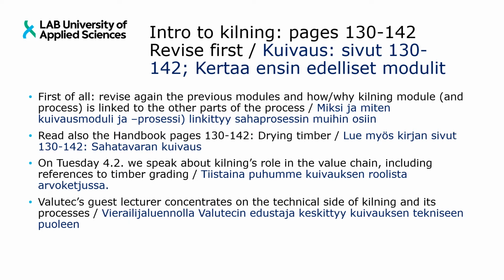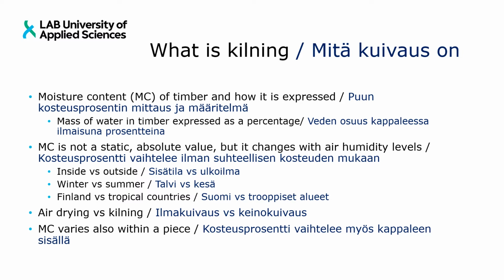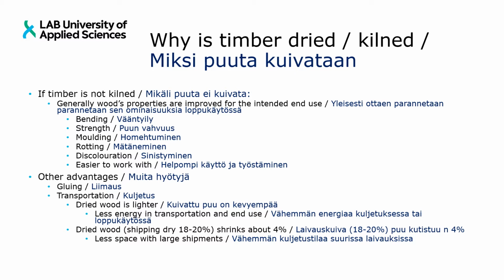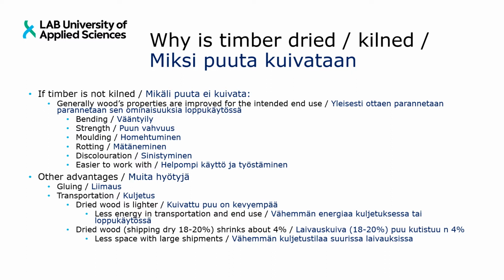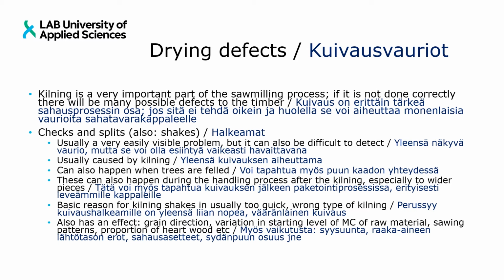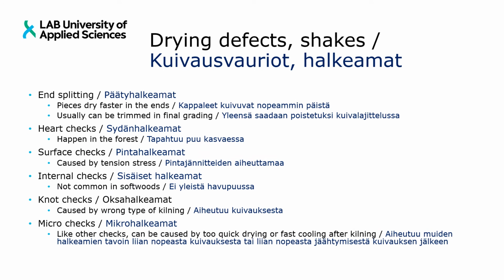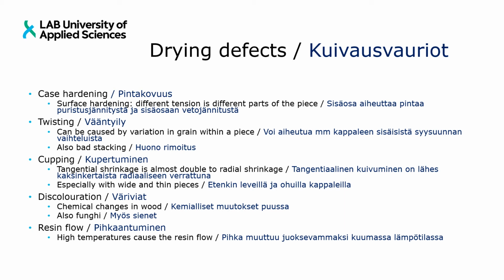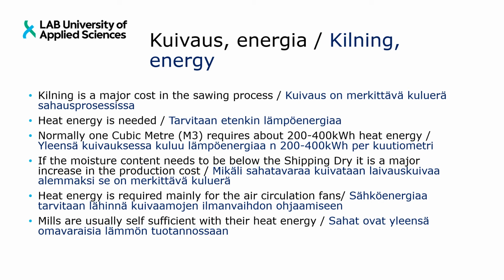Intro to kilning 4 and 5 February 2020